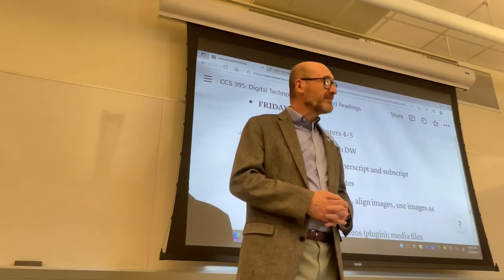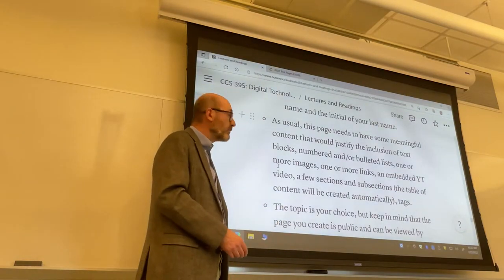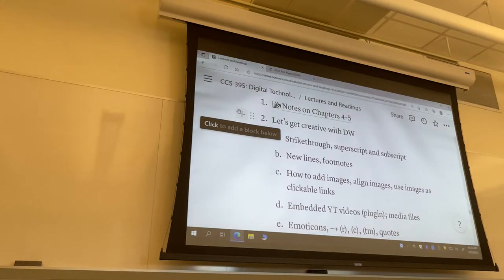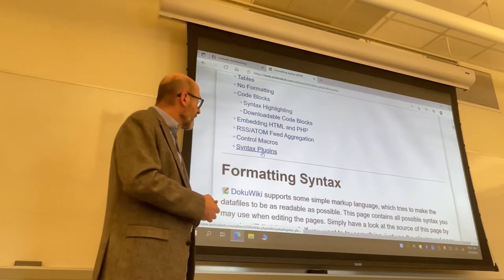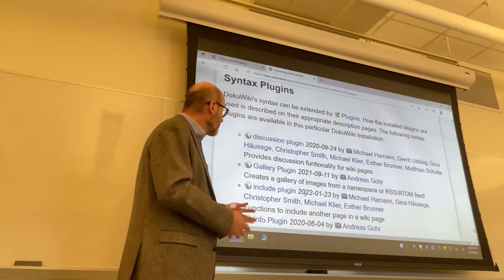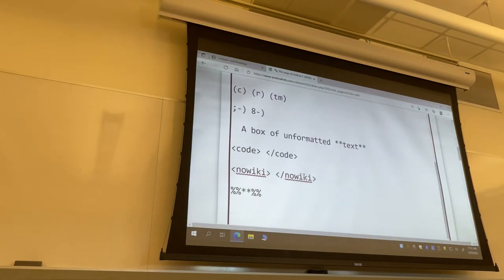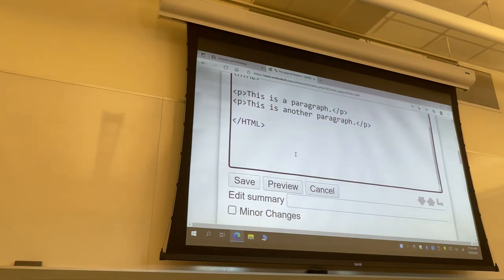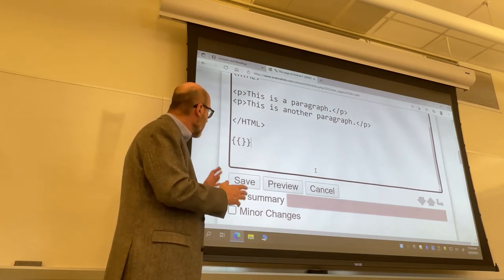CCS 395: Lecture from Mar. 25, 2022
The following features were demonstrated and discussed:
- The Wiki Syntax help page and the Plugins;
- Strikethrough, superscript and subscript;
- New lines, footnotes;
- How to add images, align images, frame text around images;
- No formatting, code blocks, programming languages;
- Embedding HTML code in a page.